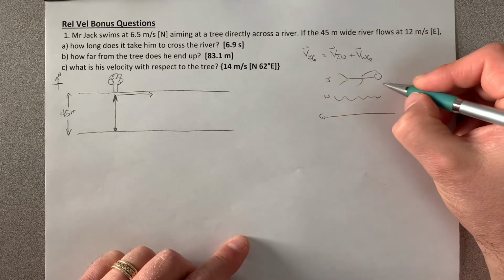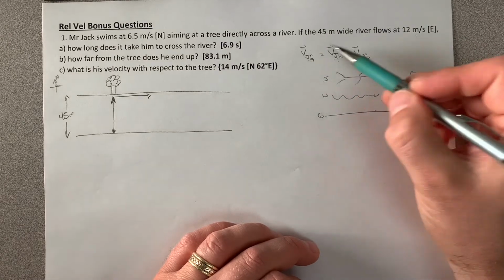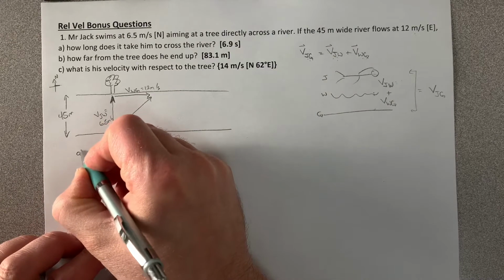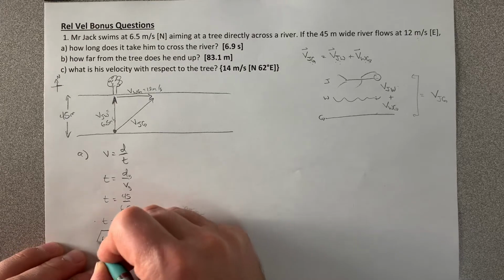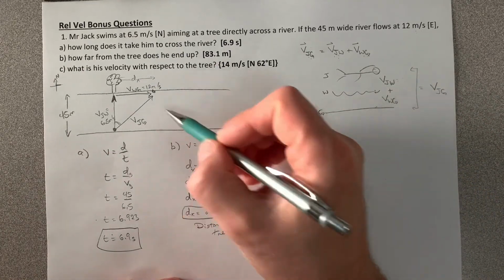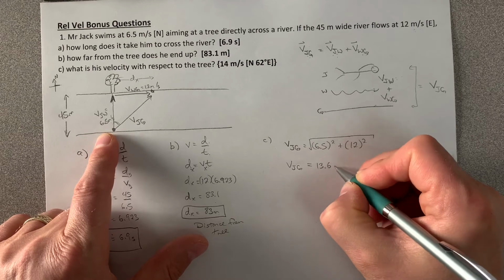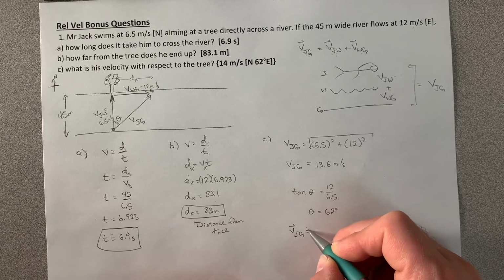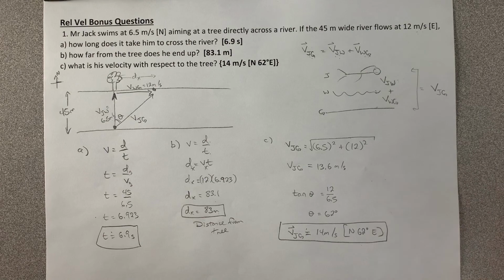1.5 Relative Velocity Bonus Question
Solving the first of the bonus Q’s in the Rel Vel lesson.